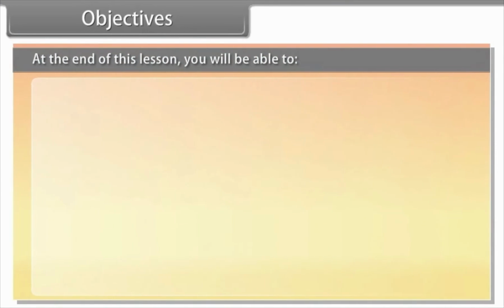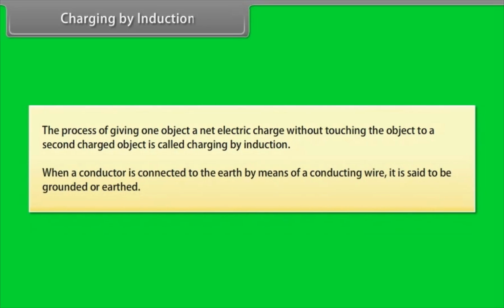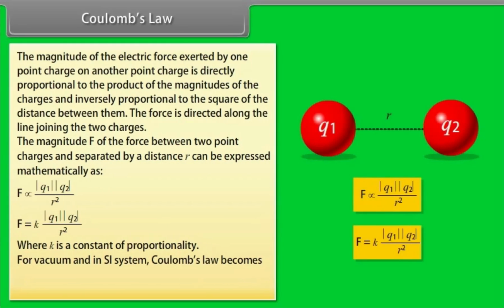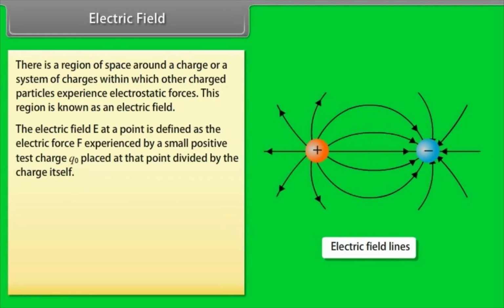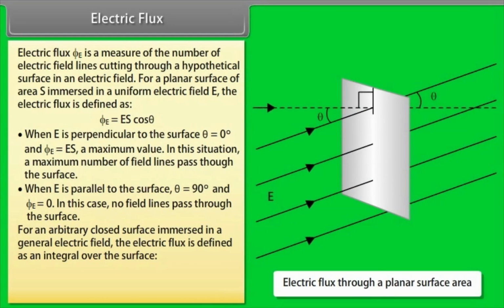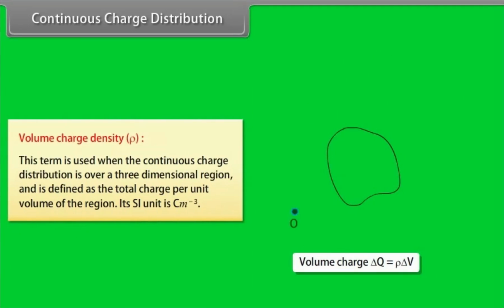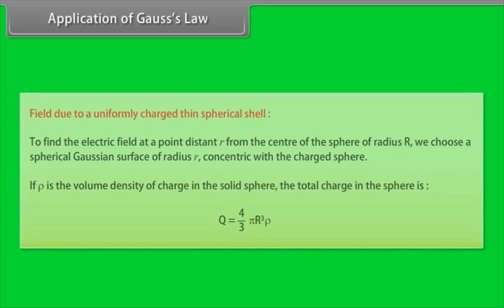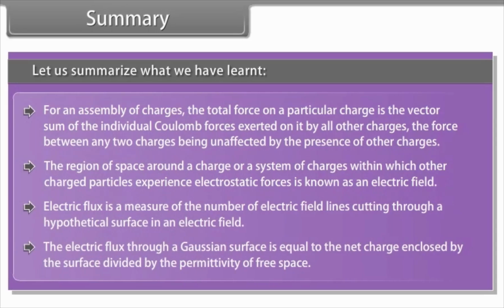Electric Charges and fields | 12th Science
Smart Education
Magic Study
Nilesh Satvi
E Learning
NCERT
CBSE
12th science cbse
12th science NCERT
Human Reproduction